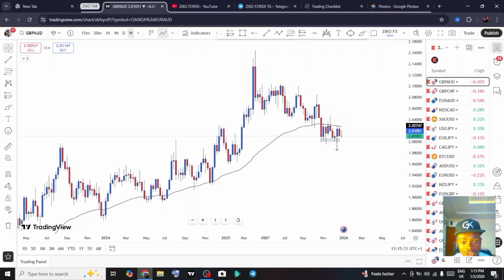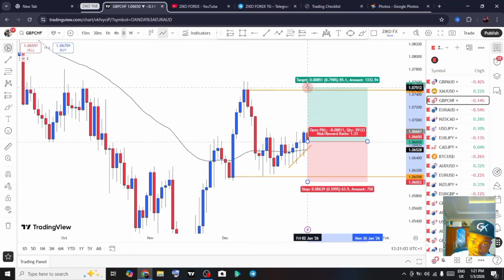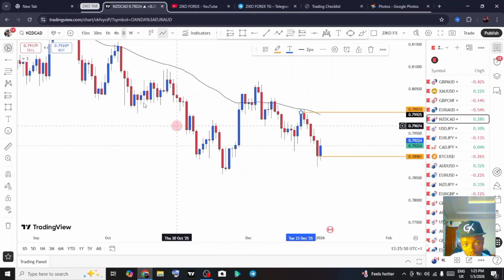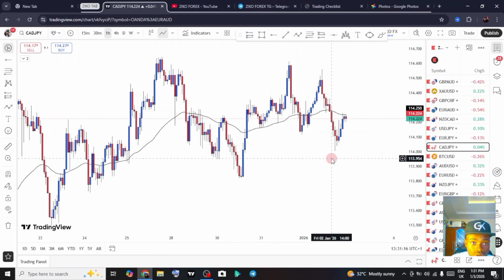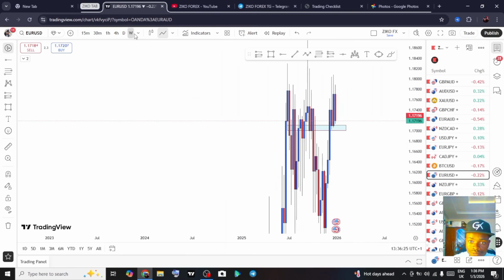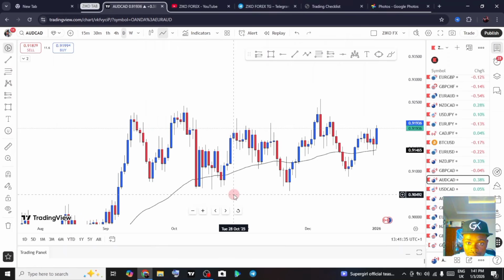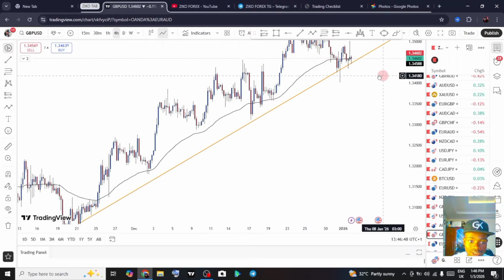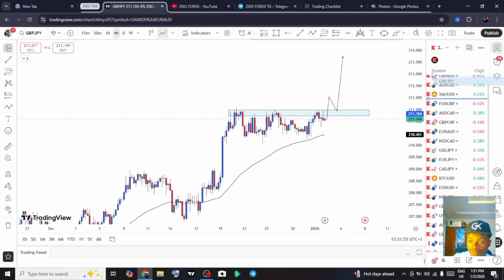Set And Forget Forex Trading Strategy| Best Setups This Week